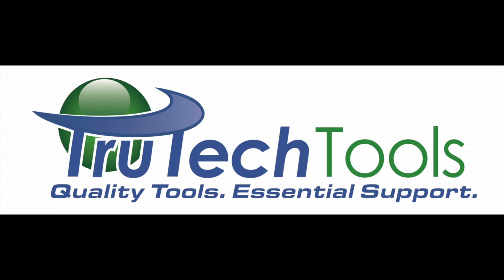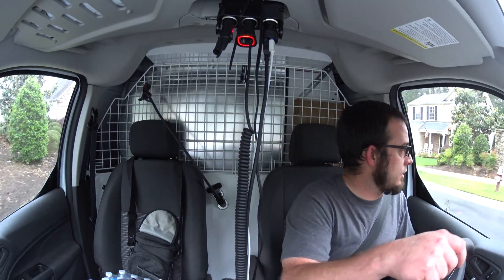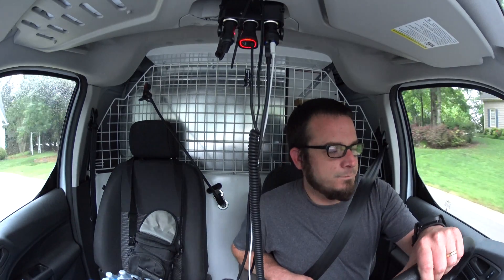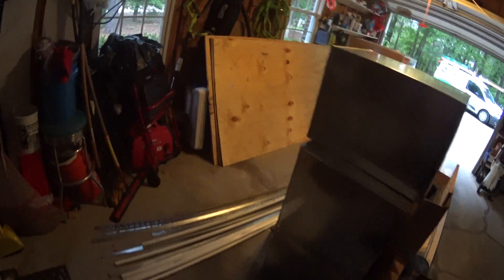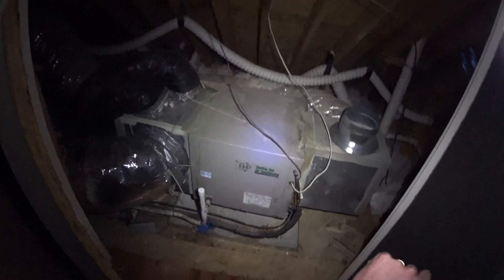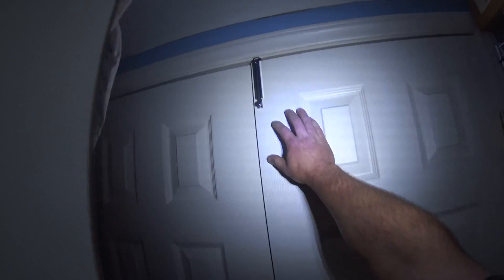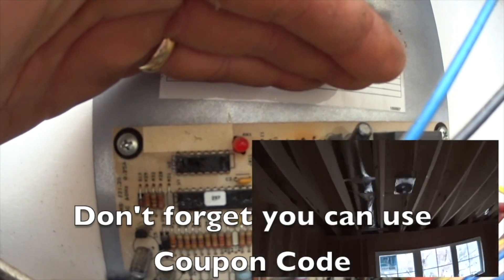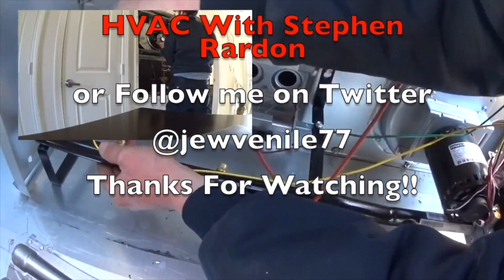HVAC Installation: Project Rodeniser The Preview Geothermal Air Conditioning